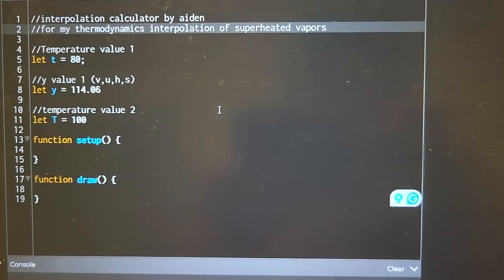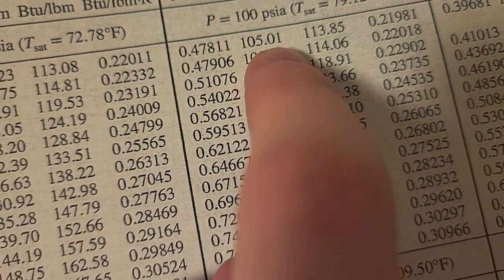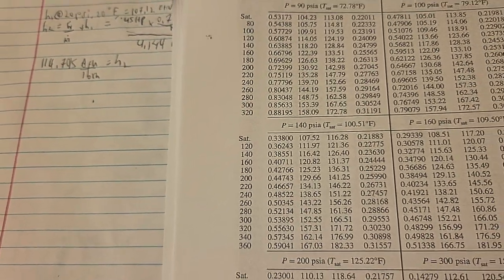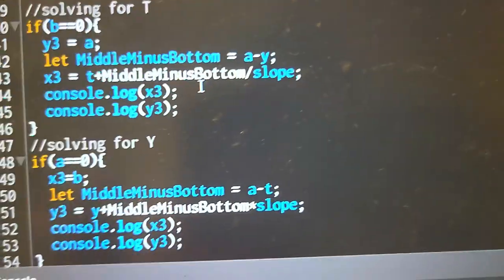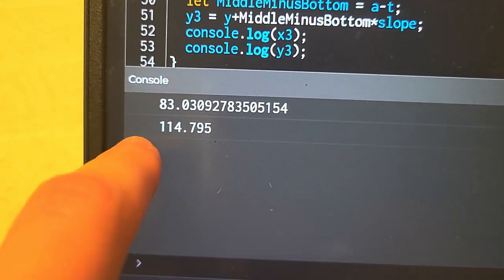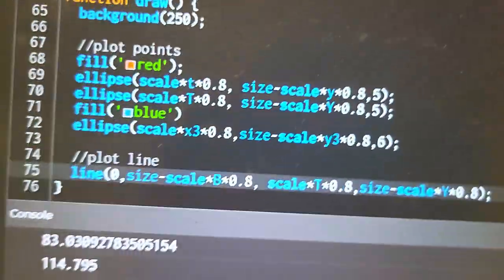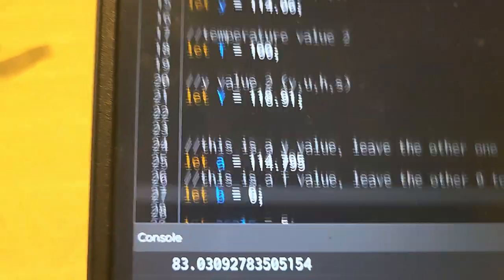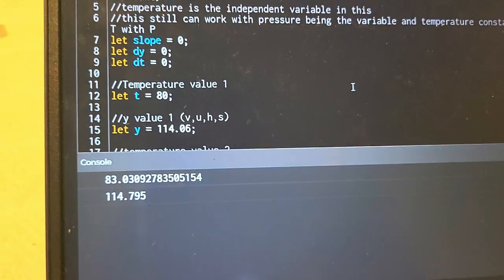i wrote a code to do my thermodynamics homeowork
it just does interpolation lol. doing extra work so i can be lazy :D